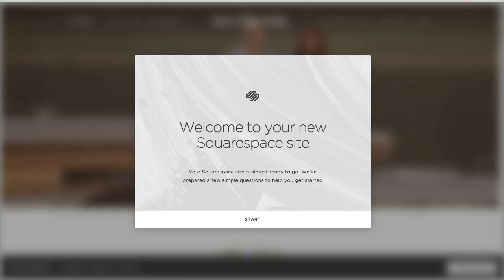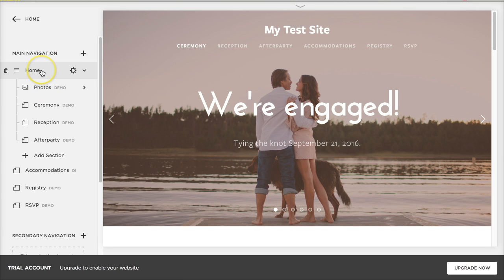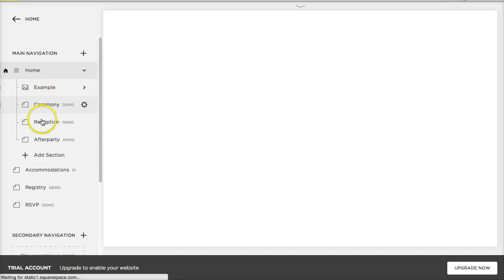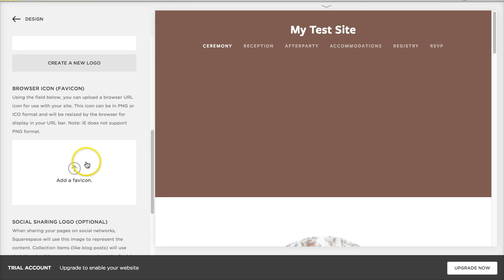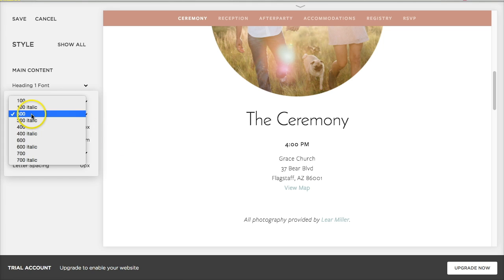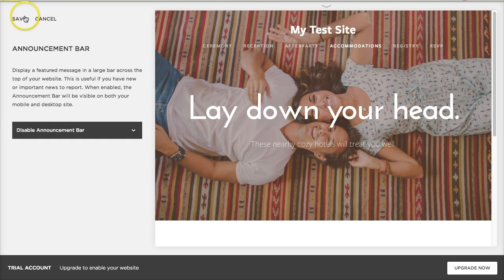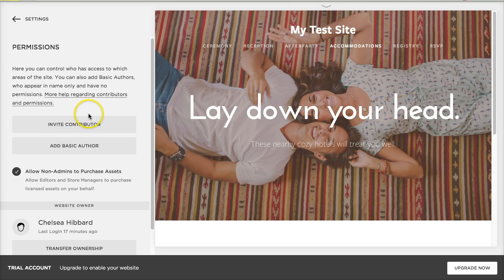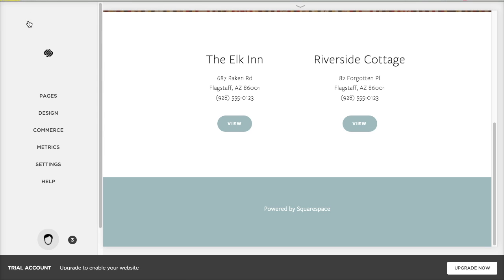Squarespace part two: getting familiar with the back-end